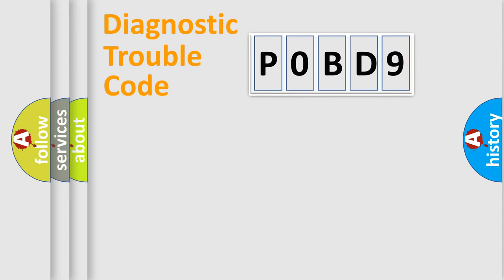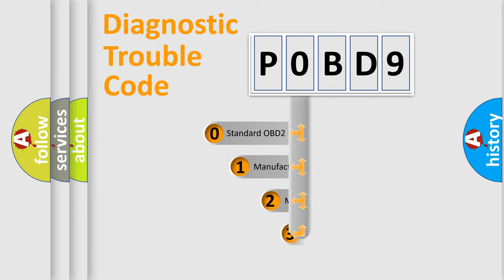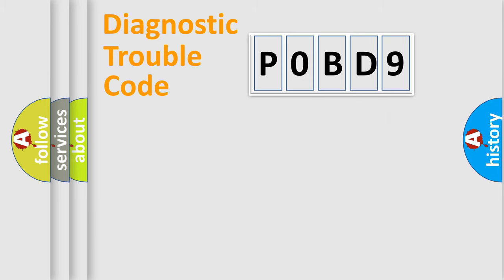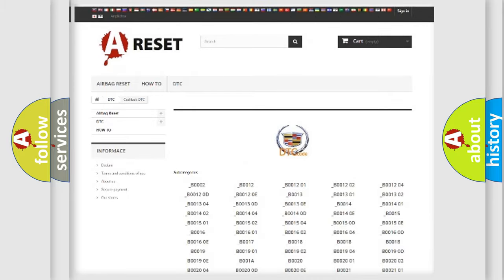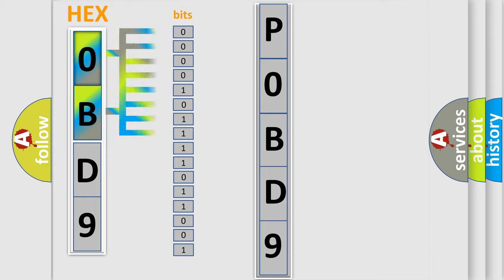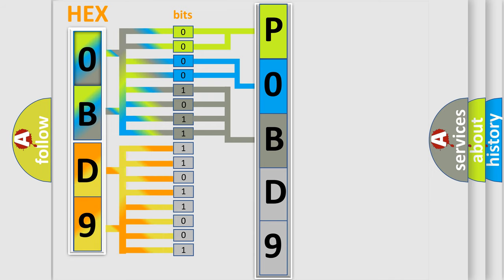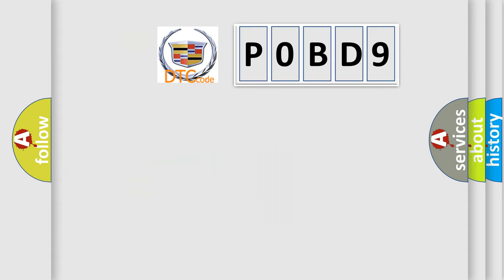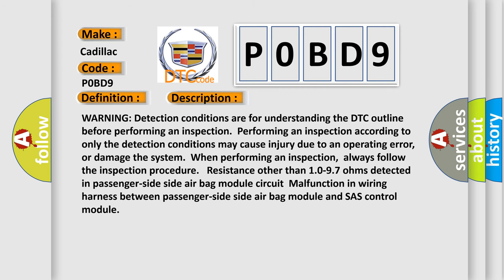DTC cadillac P0BD9 Short Explanation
Contents:
0:21 Basic DTC analysis according to OBD2 protocol standard.
1:48 Insight into programming
2:58 A diagnostically understandable description of the Diagnostic Trouble Code
3:05 Basic error definition

Make:
Cadillac
Code:
P0BD9
Definition:
Passenger-side Side Air Bag Module Circuit Short To Body Ground
Description:
WARNING: Detection conditions are for understanding the DTC outline before performing an inspection.Performing an inspection according to only the detection conditions may cause injury due to an operating error,or damage the system.When performing an inspection,always follow the inspection procedure. Resistance other than 1.0-9.7 ohms detected in passenger-side side air bag module circuitMalfunction in wiring harness between passenger-side side air bag module and SAS control module
Cause:
 Passenger-side side air bag module connector malfunction Open or short circuit in wiring harness between passenger-side side air bag module and SAS control module Passenger-side side air bag module malfunction SAS control module malfunction